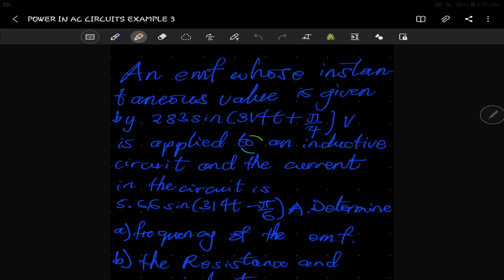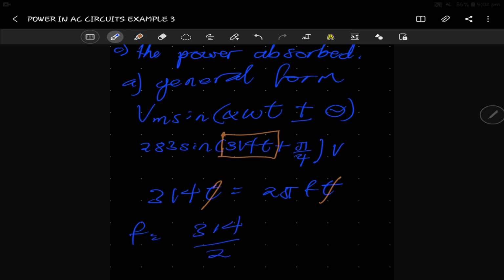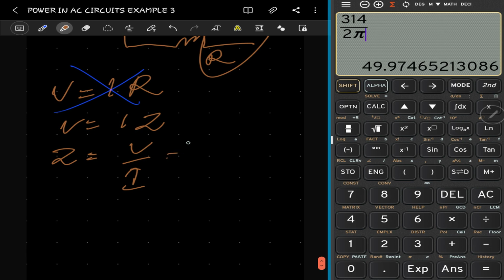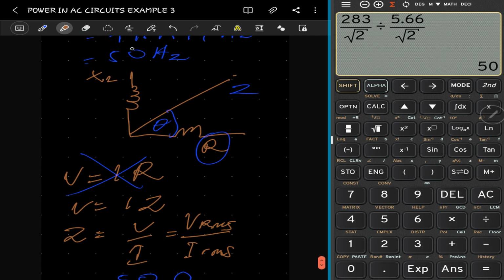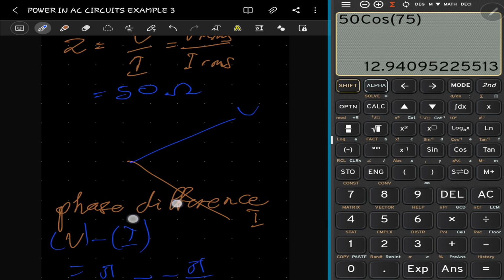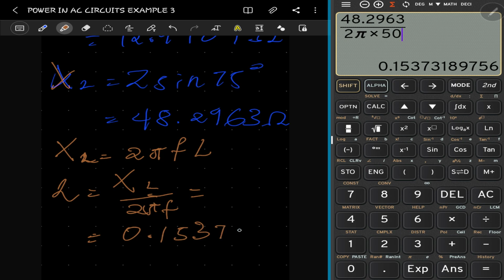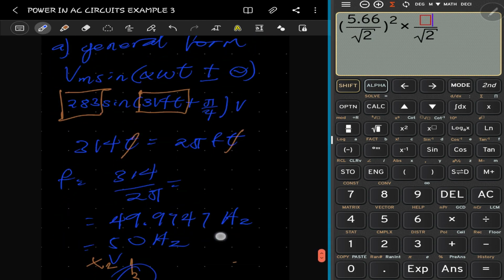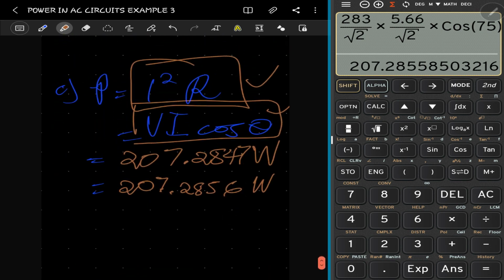POWER IN AC CIRCUITS - EXAMPLE 3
This video works through a detailed AC power example where the instantaneous voltage and current are given as sinusoidal functions of time. The tutorial demonstrates how to extract key parameters like frequency, calculate the impedance of an inductive circuit, find the resistance and inductance values, and finally determine the real power absorbed by the circuit.

00:00:00 - Problem Introduction (Given Instantaneous v(t) and i(t))
00:00:56 - Step A: Determining the Supply Frequency
00:02:40 - Understanding the Circuit (Series RL)
00:04:13 - Step B1: Calculating Impedance (Z) using RMS Values
00:05:12 - Step B2: Calculating Phase Difference (θ) between V and I
00:07:09 - Step B3: Calculating Resistance (R) using Z and cos θ
00:09:08 - Step B4: Calculating Inductive Reactance (XL) using Z and sin θ
00:09:59 - Step B5: Calculating Inductance (L) from XL
00:11:48 - Step C: Calculating Power Absorbed (P) using I²R and V*I*cosθ